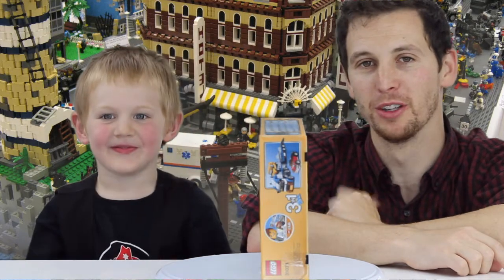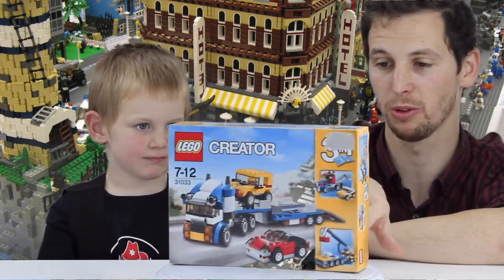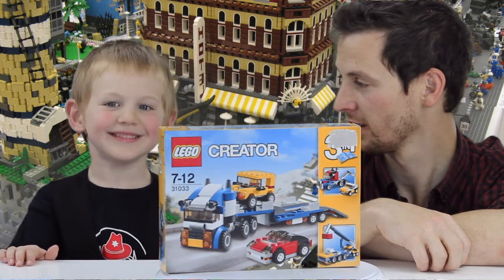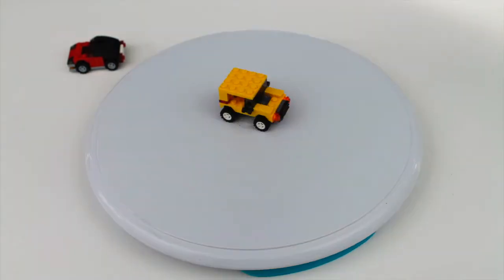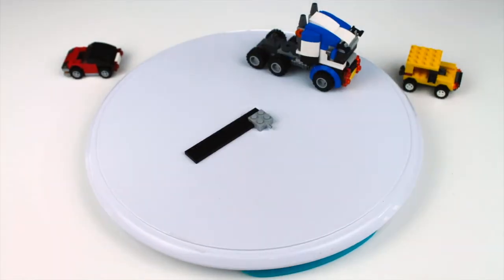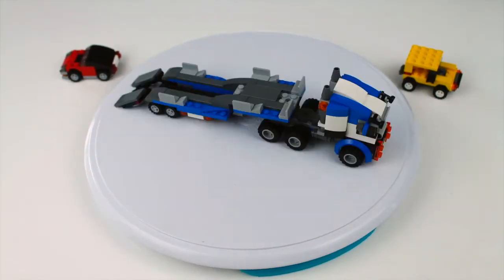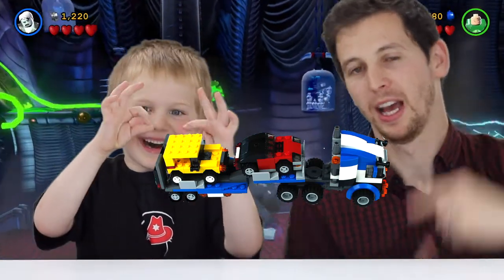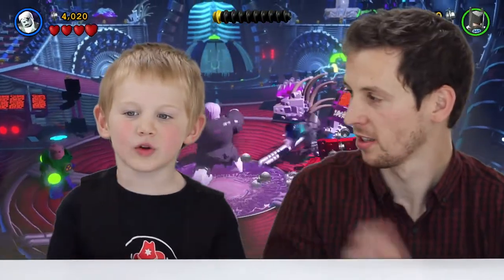Car Transporting Truck - Lego Creator - 31033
We are trying something new with this video and we had a lot of fun building the lego together. Odin was in charge of the instructions and I was camera and lighting guy. So I am to blame for the lighting issues. Unfortunately the sun does not stay still, not even for Odin.

If you liked it, let us know what lego you would like to see next and we will see what we can do.